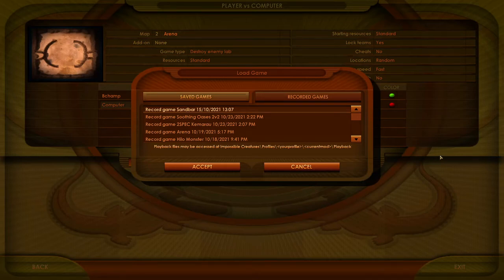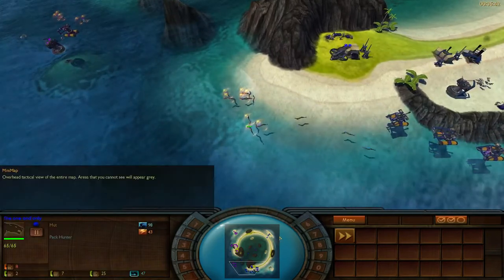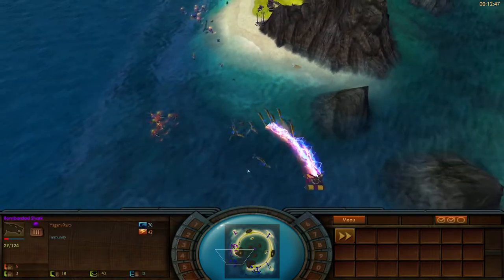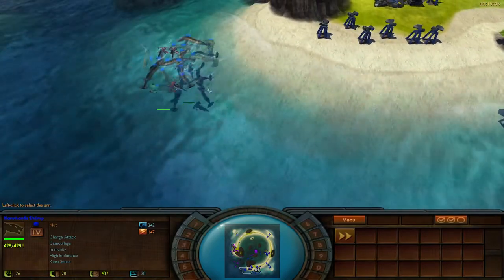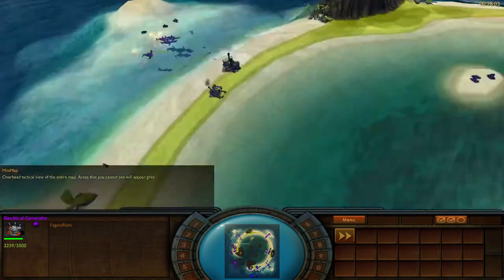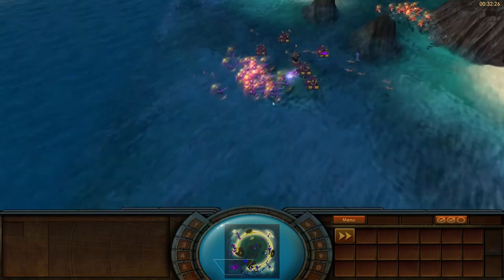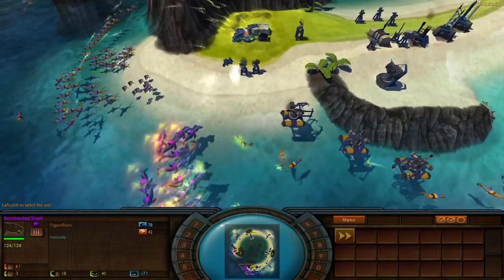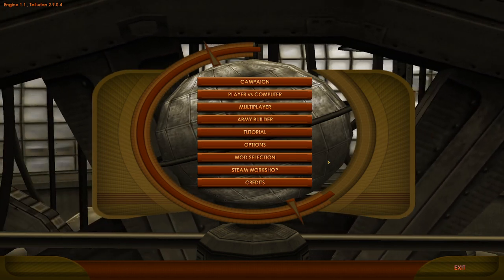Impossible Creatures Replay Commentary: YagamiRatio vs Mut - Sandbar (Pure Swimmers = Pure Joy)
Tellurian is a mod that adds new creatures, features, and maps to the game, check it out in the Steam Workshop! It is still getting updates and the game is still alive!

Interested in joining a multiplayer game? Join the Impossible Creatures community Discord Server! We almost exclusively play on the Tellurian mod, so be sure to pick that up from the Steam Workshop as well. See you online!